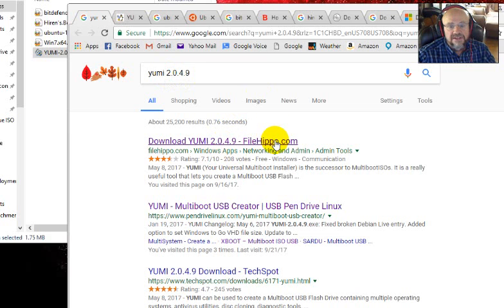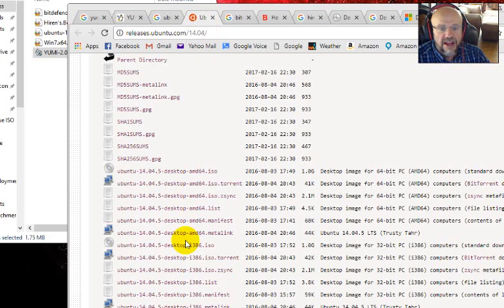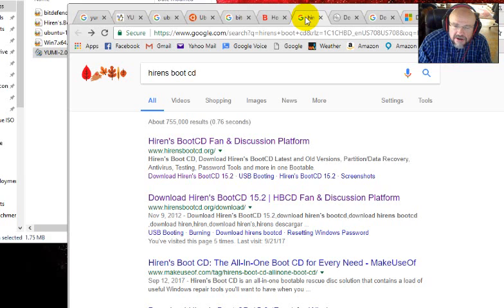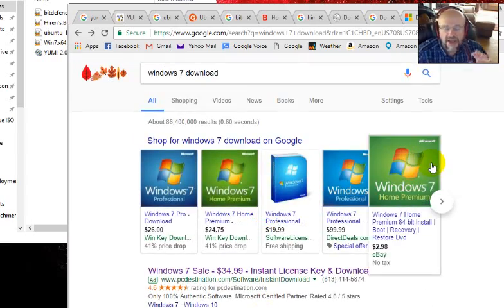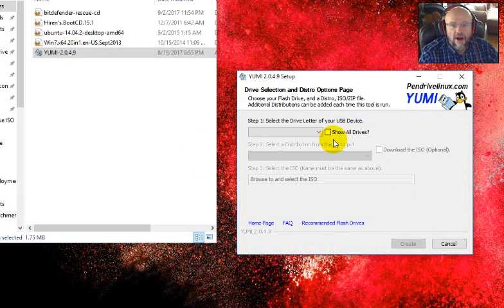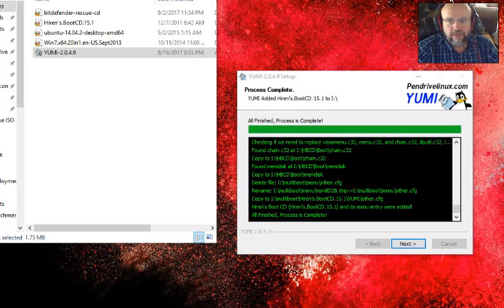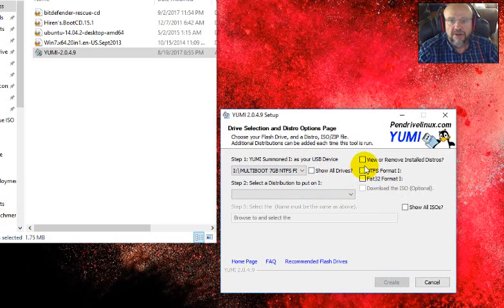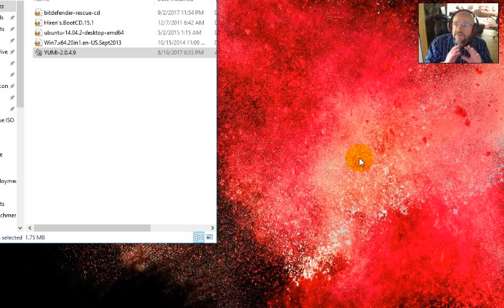Create Rescue USB Part 1 Create Rescue USB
This is a three part video series explaining how to create a USB rescue drive, where to get the ISO images,
and how to use yumi 2.0.4.9 to create a rescue usb drive that you can use whenever you need to. Save money and hassle do it yourself.

Links to programs down below.